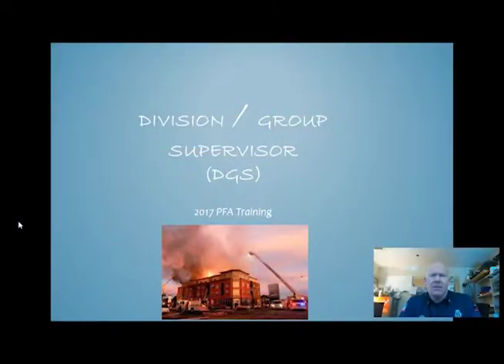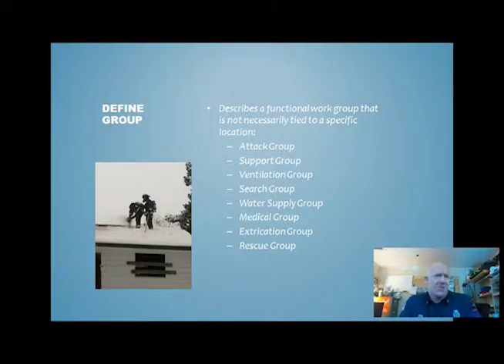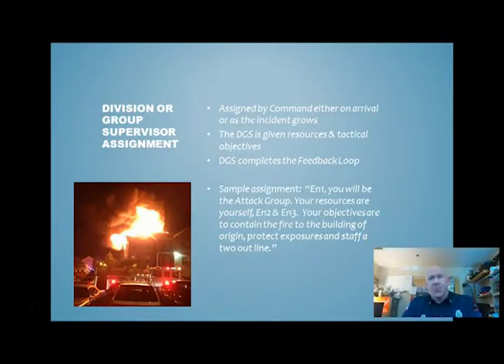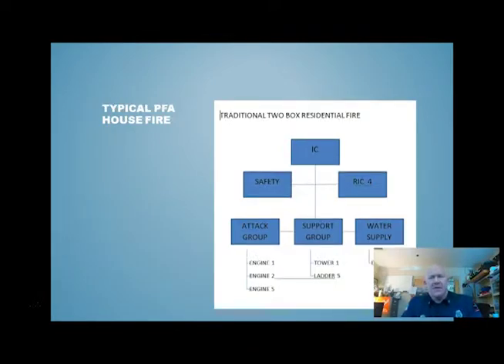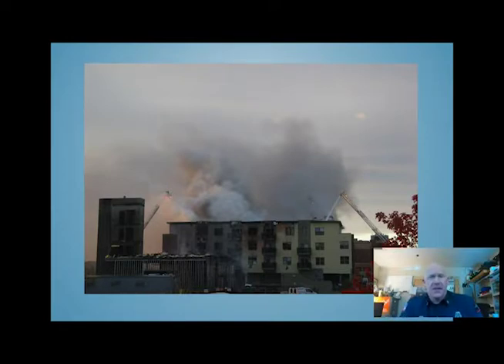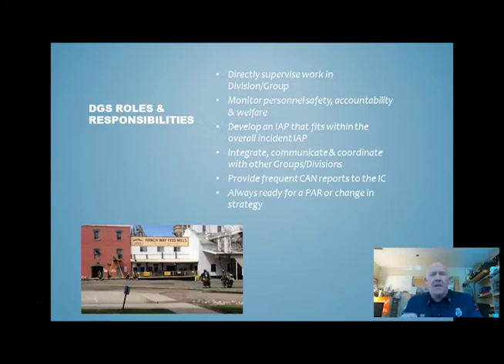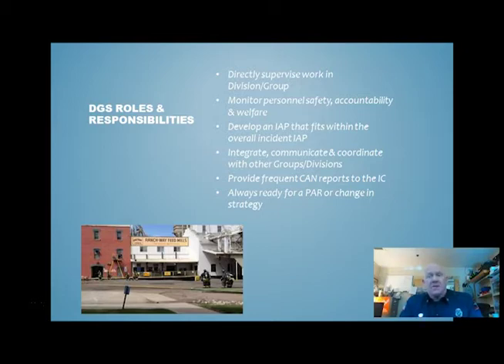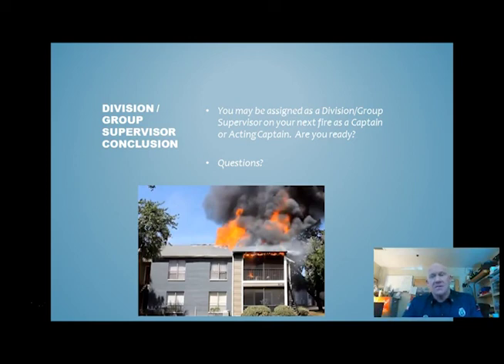DGS Class Final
This was a refresher class on Division and Group Supervision within the ICS Structure